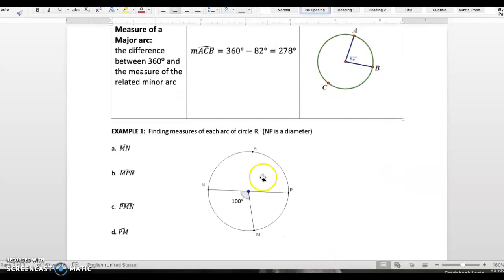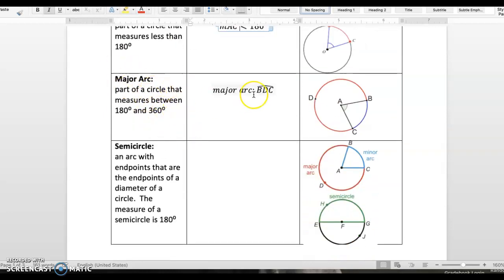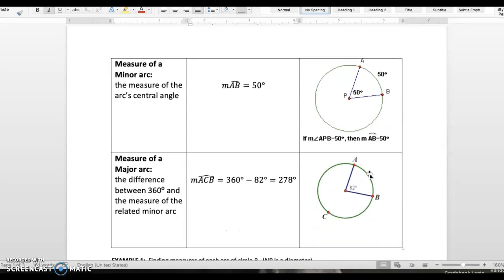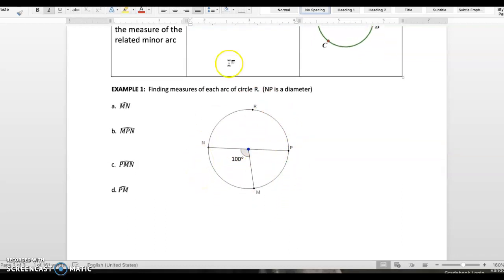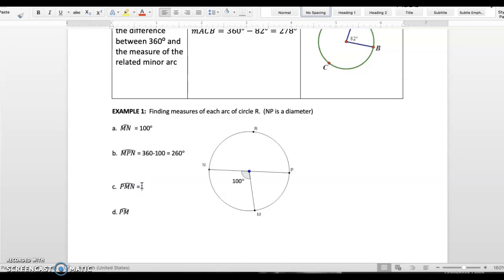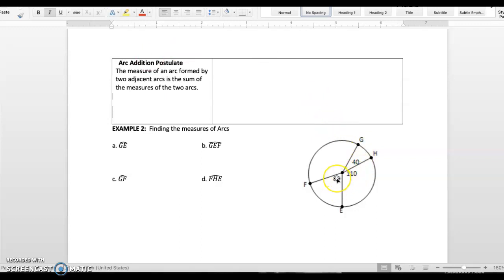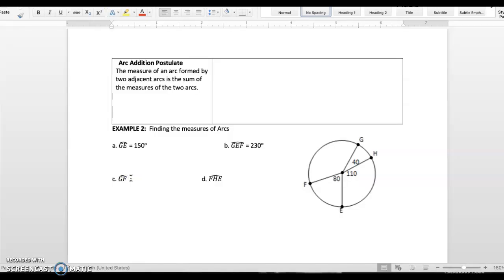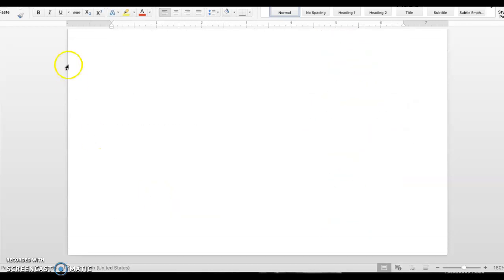10.2 lesson 1